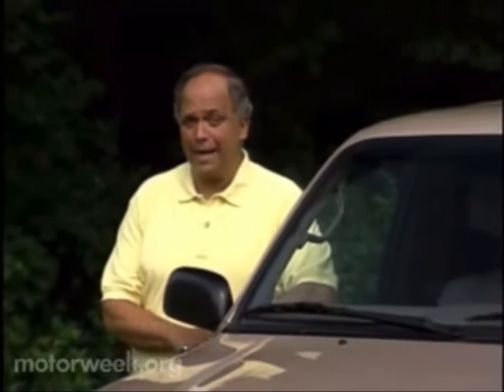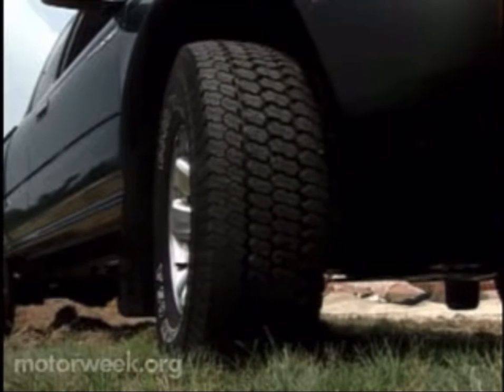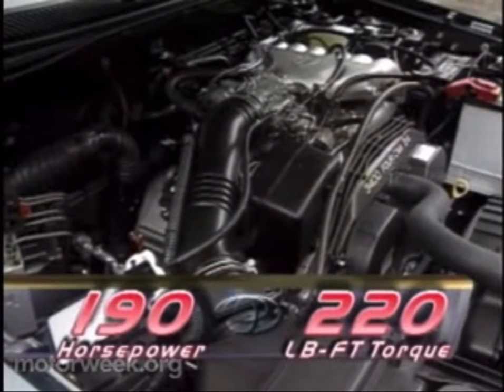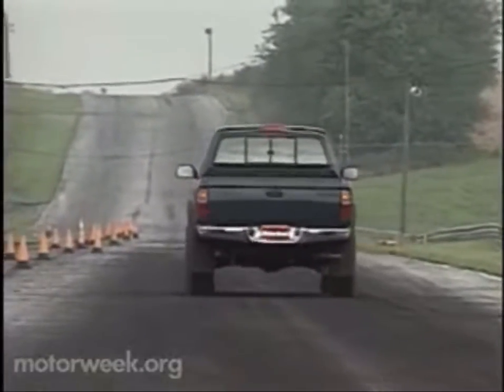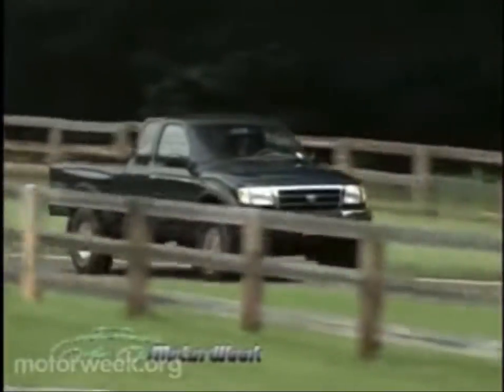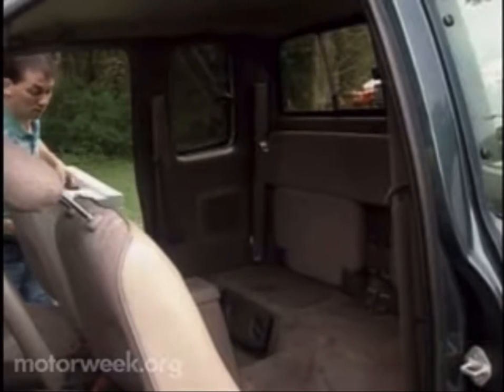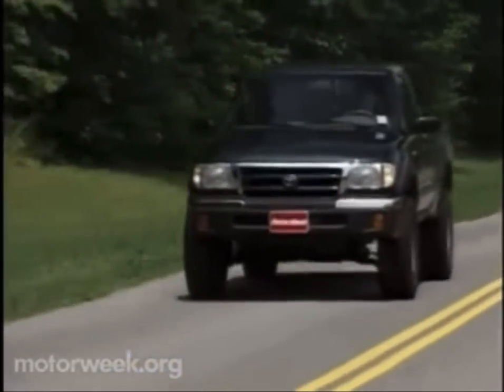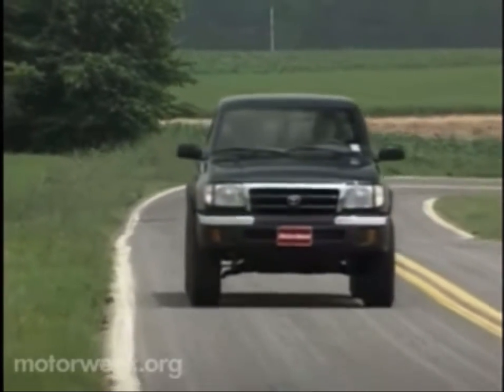Motorweek 1998 Toyota Tacoma PreRunner Road Test